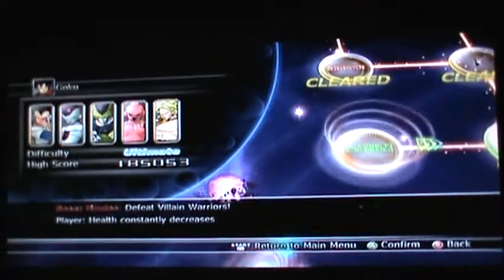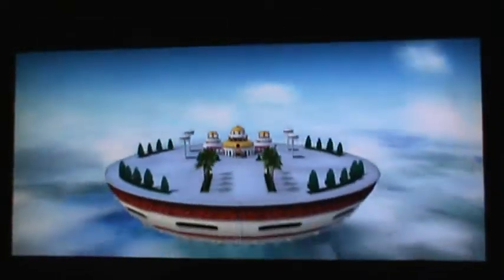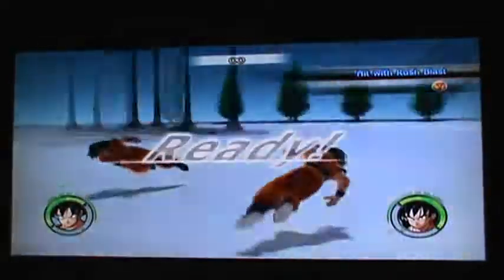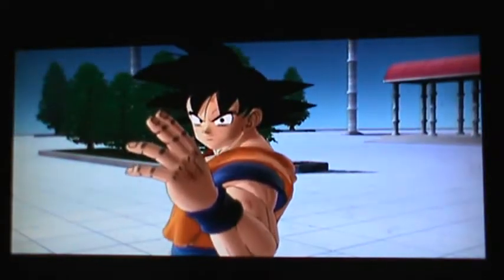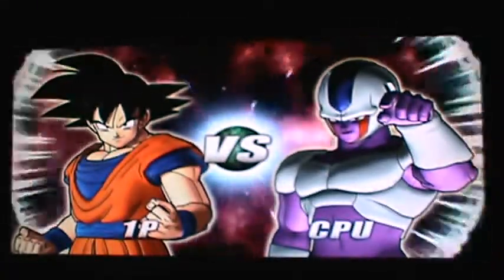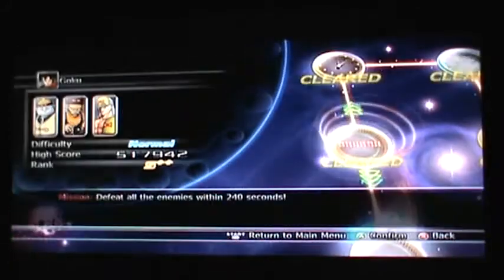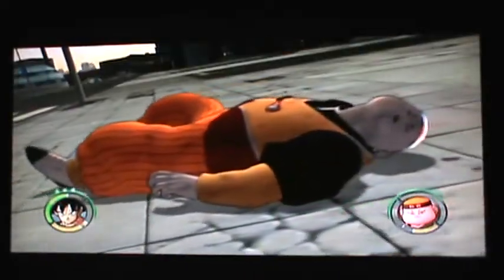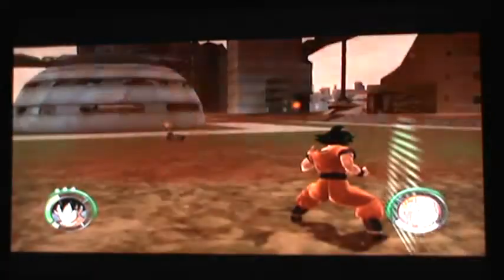TajMahal Games: Dragon Ball Raging Blast 2 Part 1 (Xbox 360)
TajMahal Gaming
Dragonball Raging Blast 2
Episode #1: Its 2013!
Galaxy Mode
Goku-Part #1